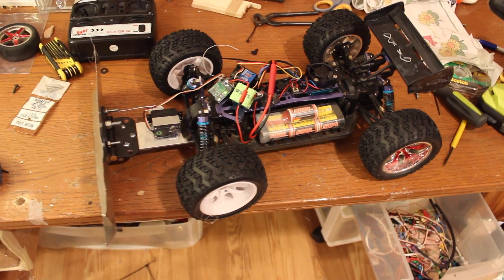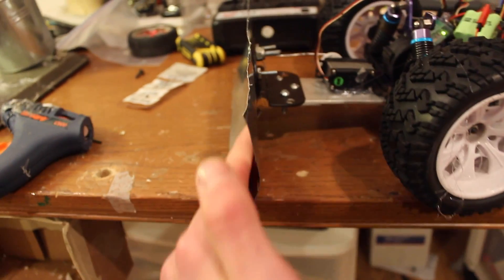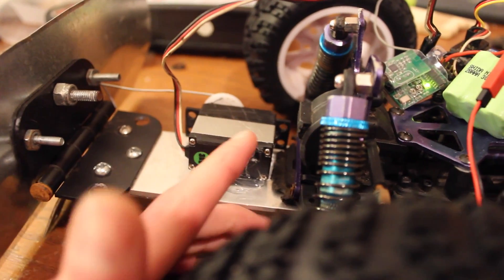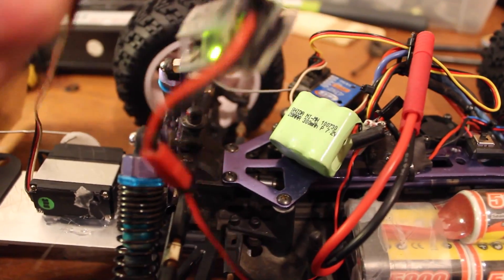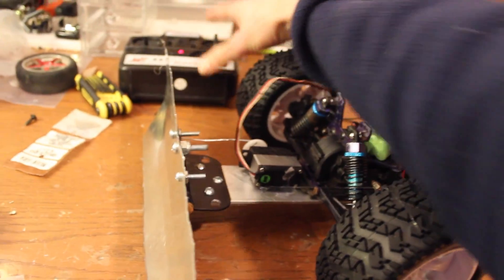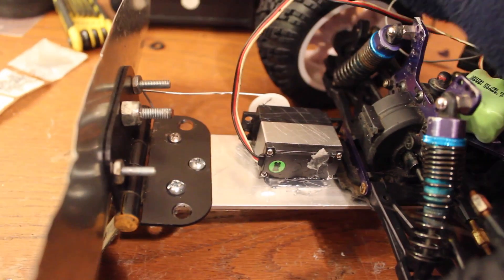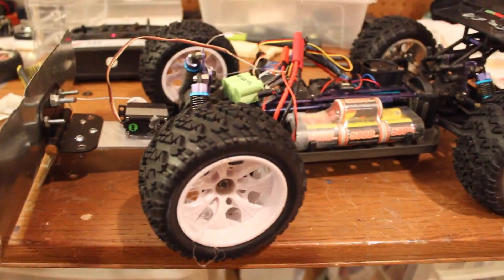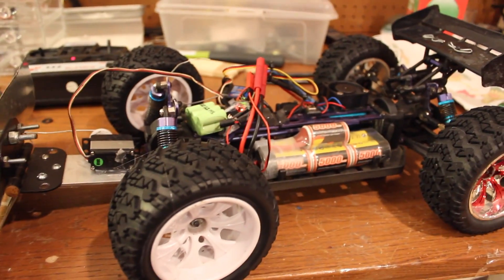RC Car Plowing Snow!